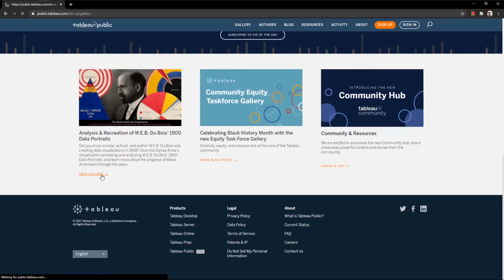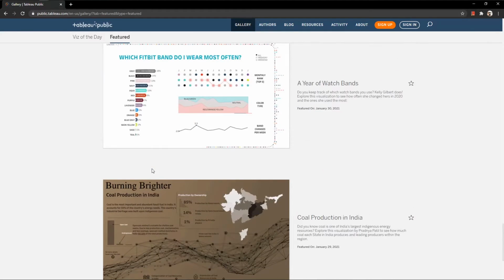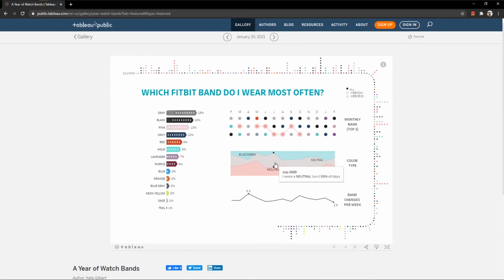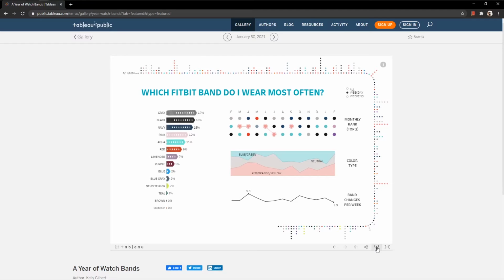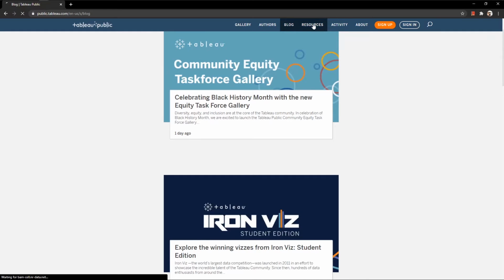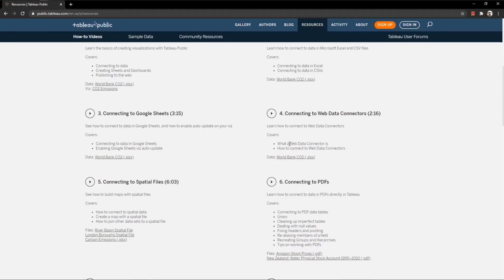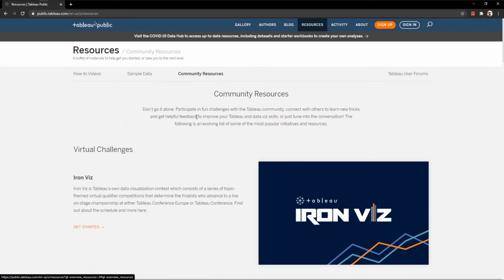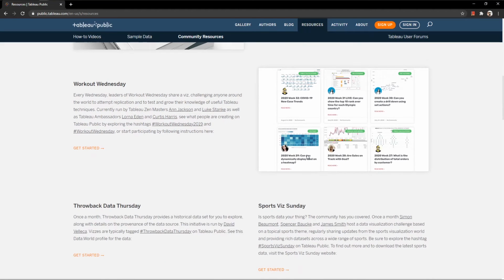Online Tutorial: Data Visualization with Tableau 9: Your Next Step with Tableau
The Digital Scholarship Team has collaborated with Dr. Jacqueline Wong from Decision Sciences and Management to produce a series of online tutorials on Data Visualization with Tableau to facilitate teaching and learning.  Clips were worked by Miss Chu Choi Yiu Simchah (IBBA 2020) of the project team.

The project is funded by Courseware Development Grant Scheme (2019-22) of CUHK.